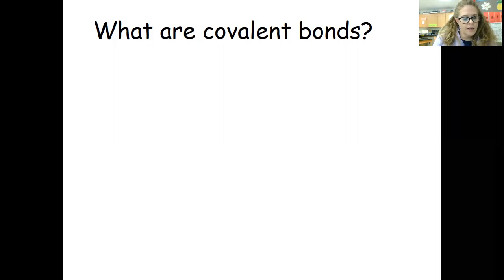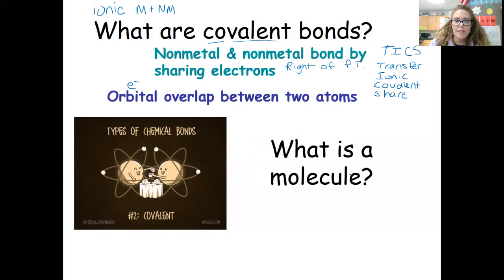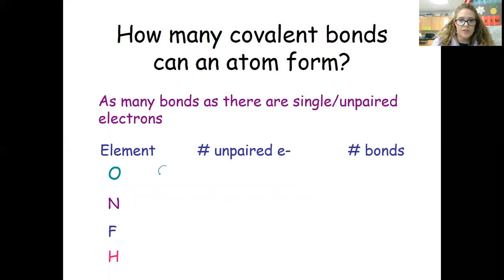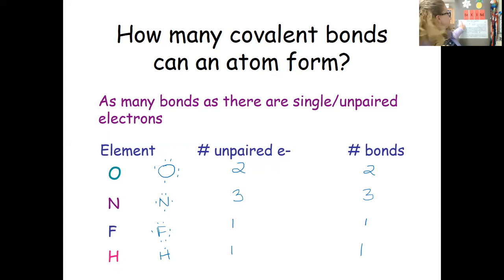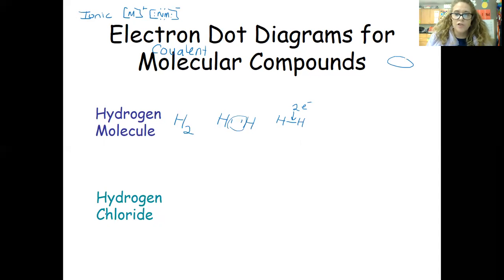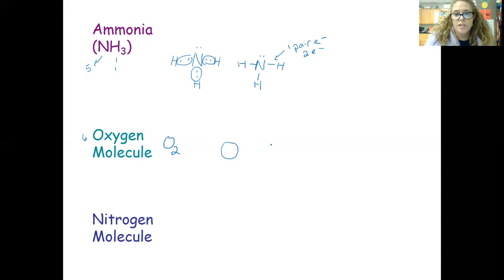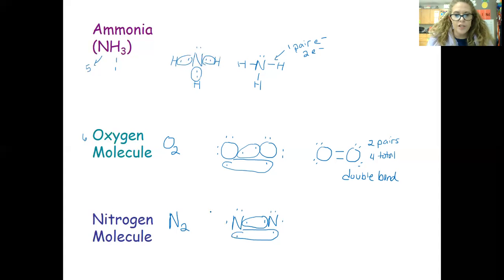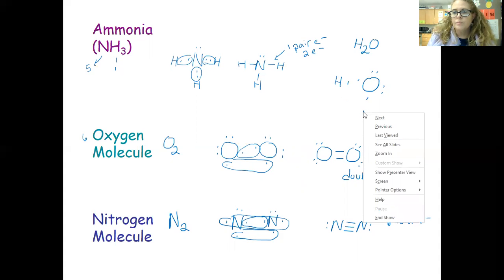3 Bonding Covalent Bonds